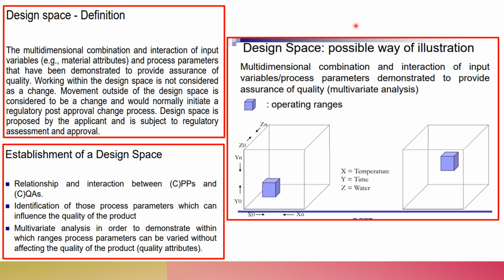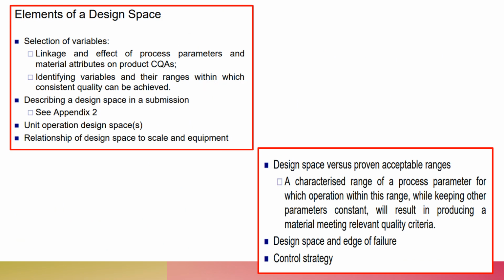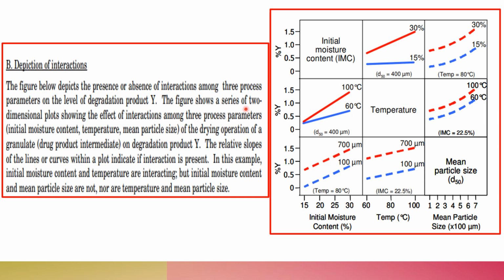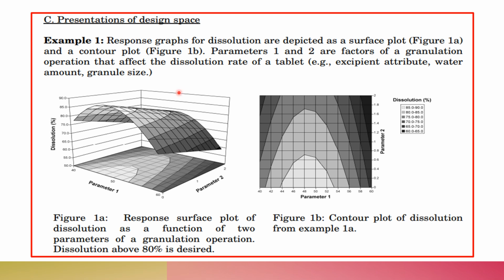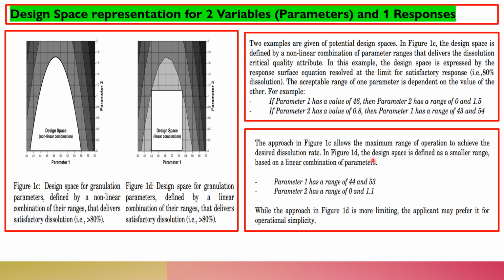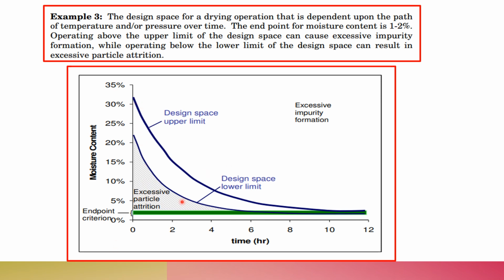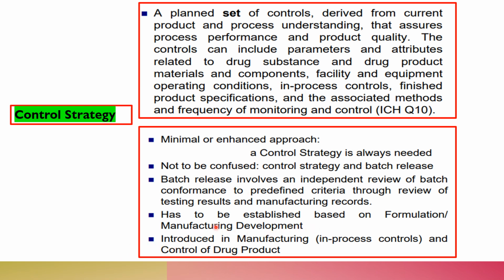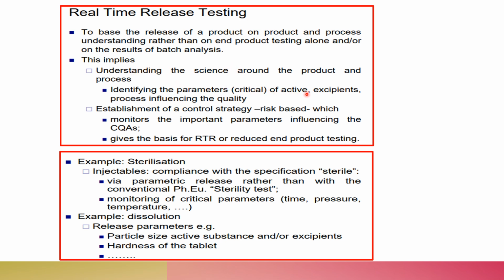ICH Q8 Pharmceutical Development Part II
in this video friends, we will discuss elements of ICH Q8 guideline, Design space, control strategy etc.